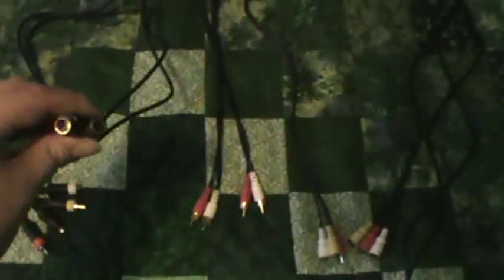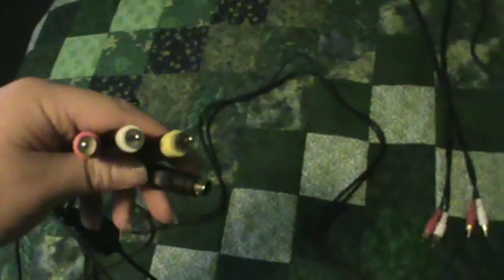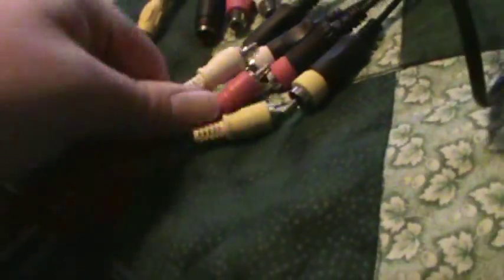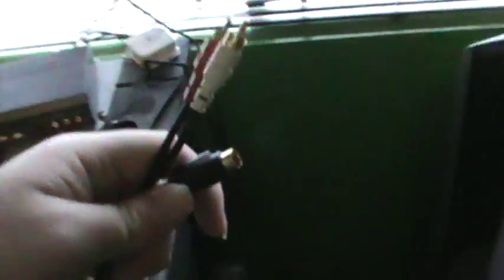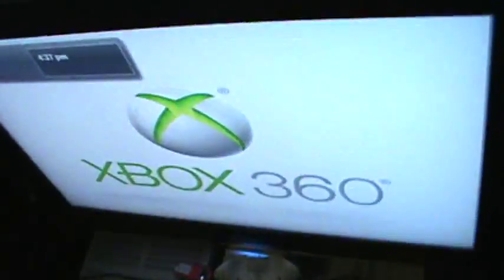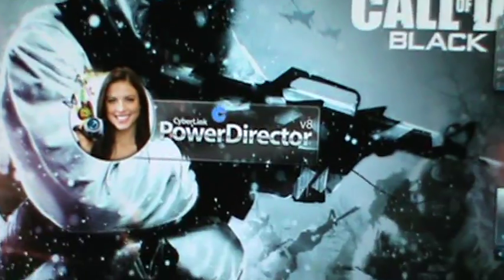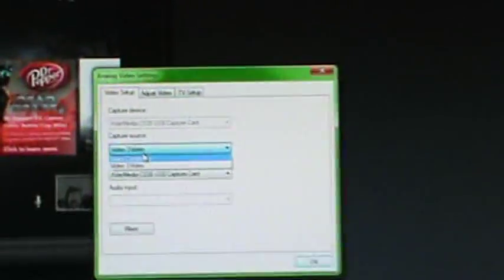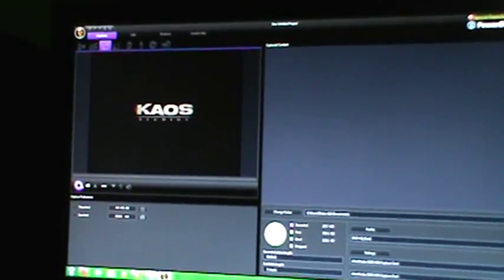How to set up an EZMaker usb gold capture card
This video is to show a way to set up an EZMaker usb gold capture card so you can play on your tv and see it on your computer.

EZMaker usb Gold

Double s-video cable

Box splitter

MadCatz PS3, WII, and Xbox 360 cable